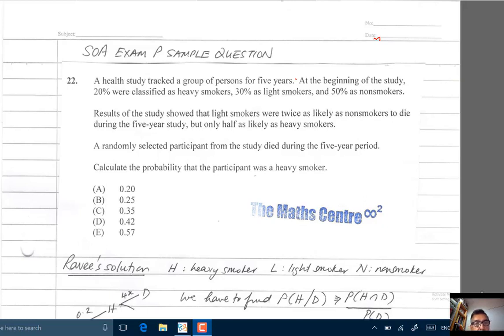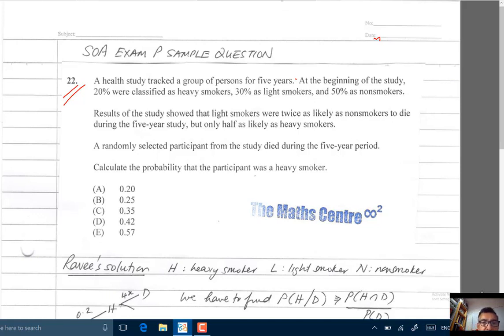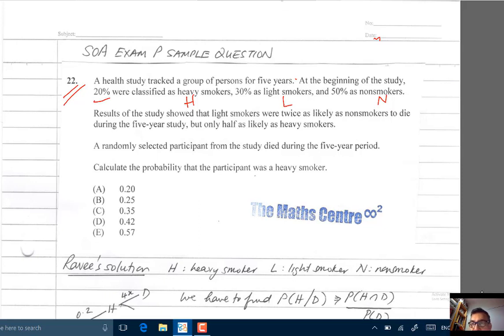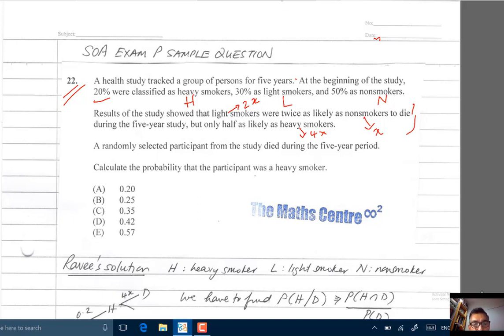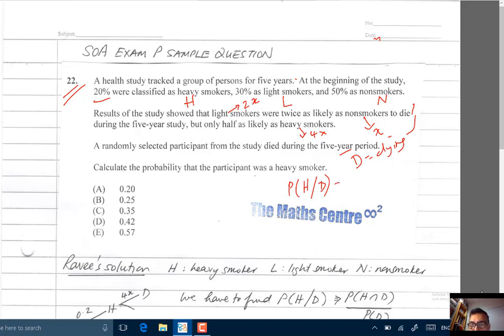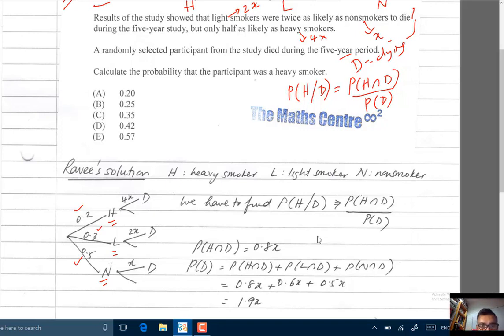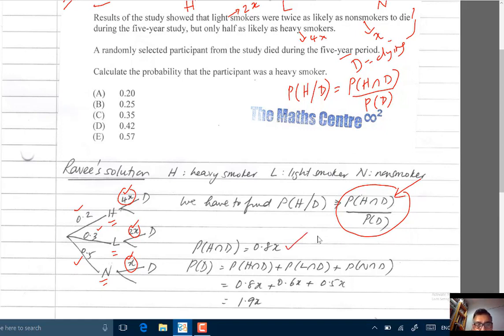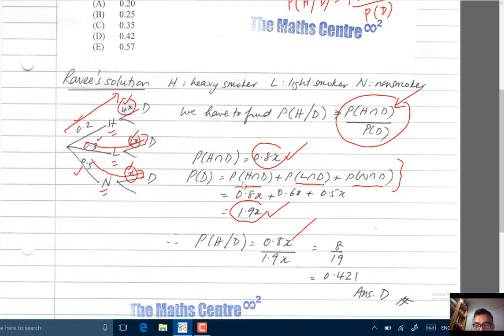SOA Exam P Sample Question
SOA Exam P:Probability Sample Question with full solutions.